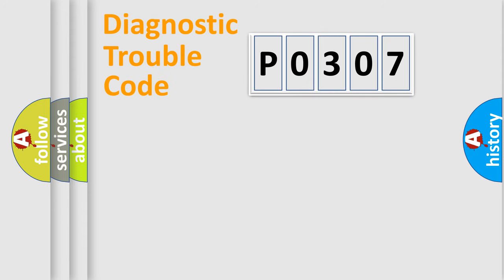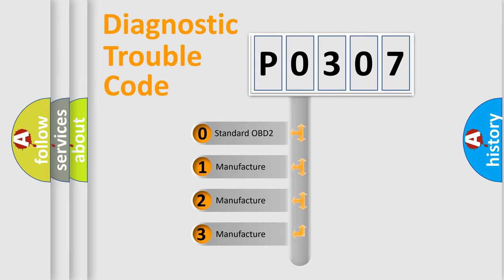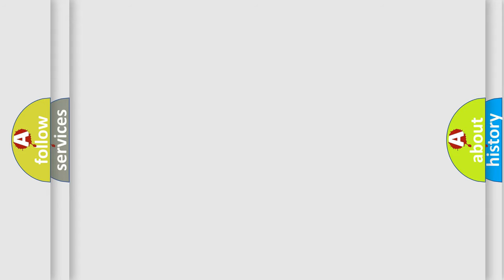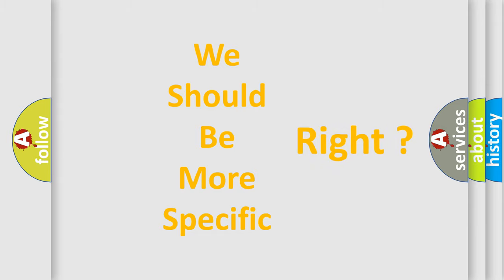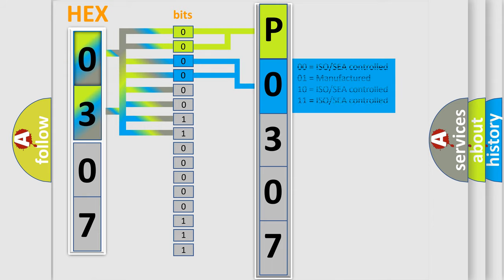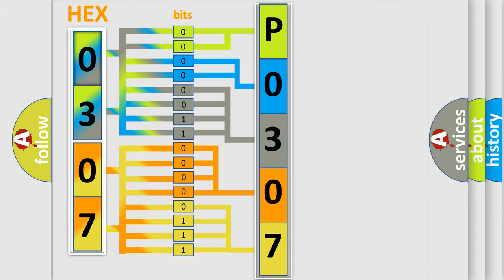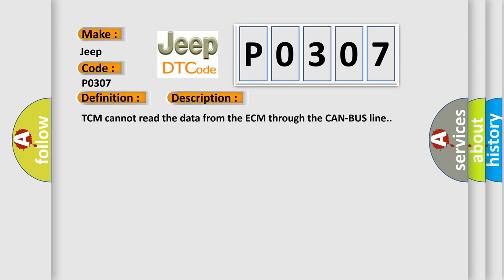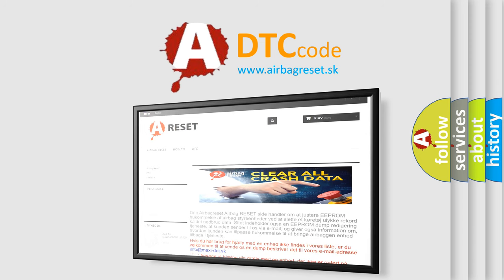DTC Jeep P0307 Short Explanation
Contents:
0:21 Basic DTC analysis according to OBD2 protocol standard.
1:48 Insight into programming
2:58 A diagnostically understandable description of the Diagnostic Trouble Code
3:05 Basic error definition

Make:
Jeep
Code:
P0307
Definition:
TCM Lost Communication
Description: